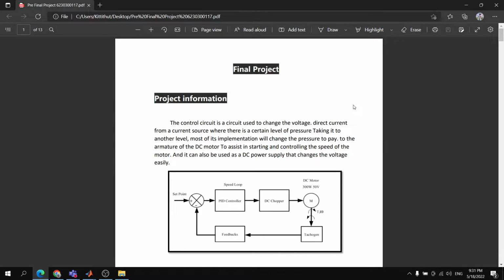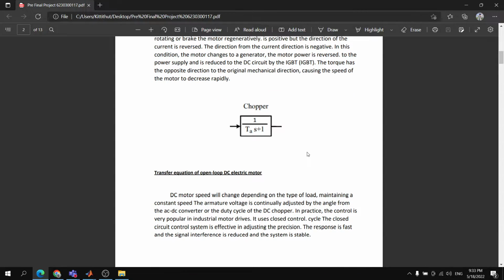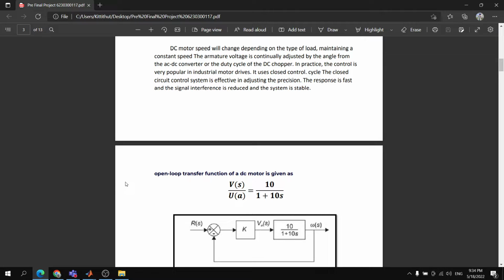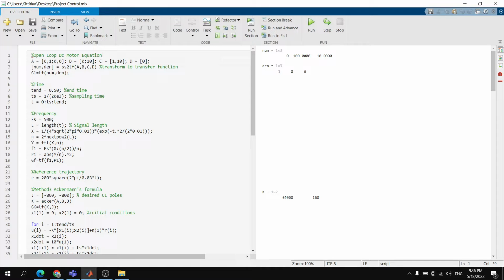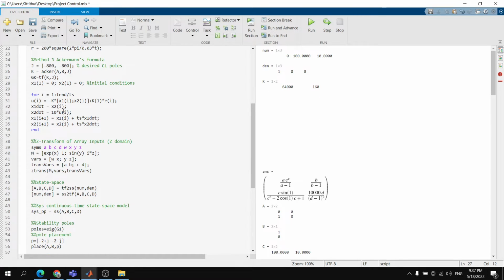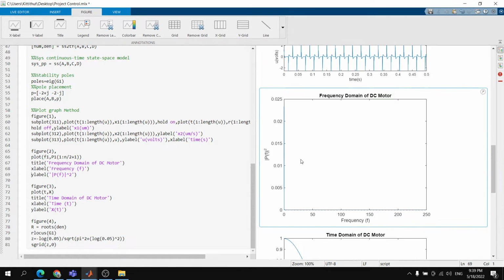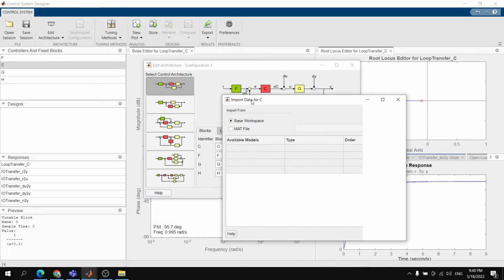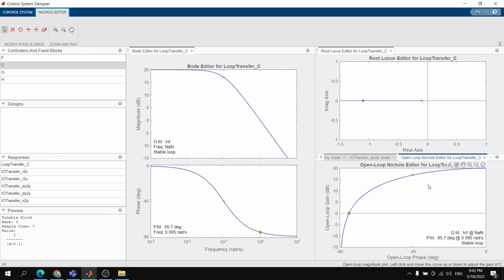Describe all detail of System Analysis Response of the system and Controller Design.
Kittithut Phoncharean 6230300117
Robotics and Automation Systems Engineering
Kasetsart Sriracha Campus